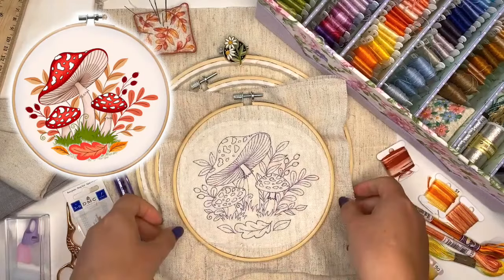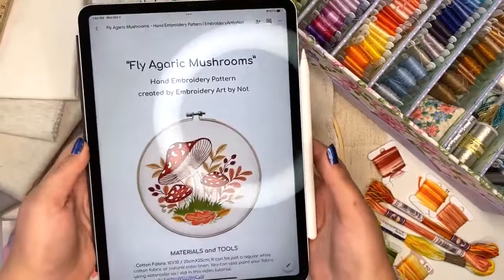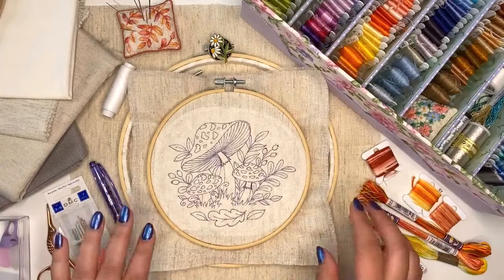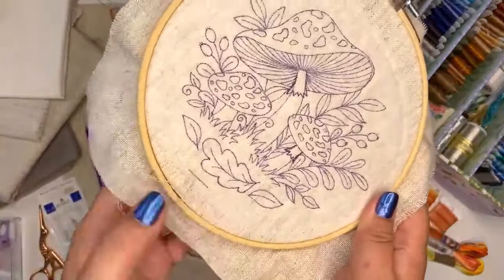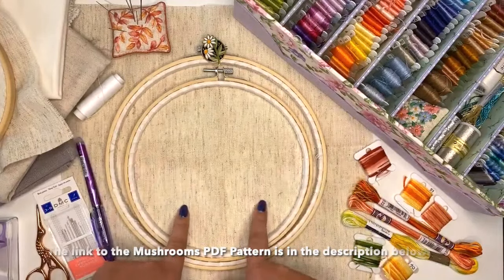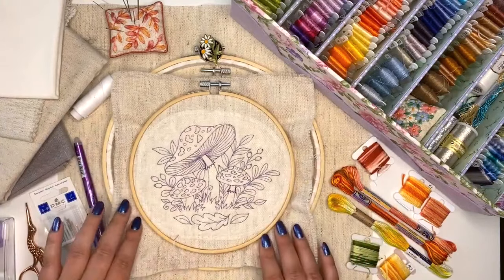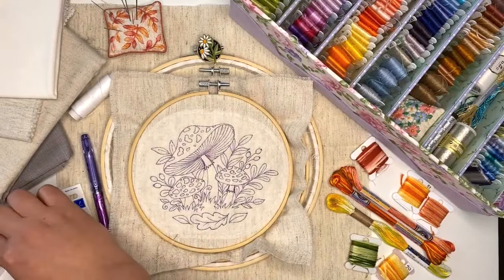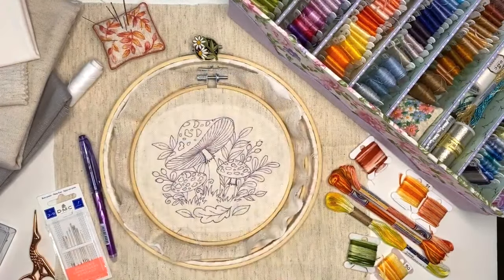Amanita Mushrooms 🍄 Stitch-Along Part 1 🪡 Preparation: Pattern Transferring, Materials & Tools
Along with this new pattern you can get access to an entire archive with 100+ embroidery projects! Members of my Stitching Club are taking part in my stitch-alongs, and vote for the next patterns and video topics. I will help you to scale your embroidery skills to the next level!

If you are new here: Hello, my name is Natalie, I'm an embroidery artist from Ukraine 🇺🇦
If you like what I do please help to grow my YouTube channel!
You can support me for FREE just simply doing the following:
💖 Watch my videos till the end;
💖 Share my videos with your stitching friends;
💖 Leave your comment regarding the topic I'm talking about in the video and let me know which topic you would like me to cover in my next videos.
If you did all of those steps - YOU ARE THE BEST!
🥰 HUGE THANK YOU and BIG virtual Hugs!!! 🤗